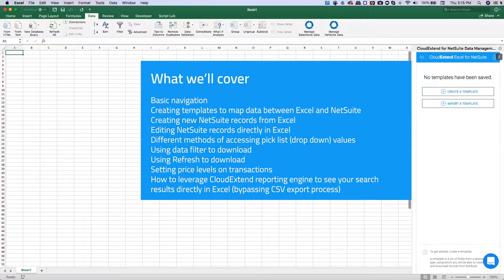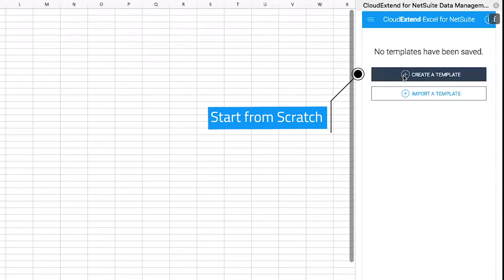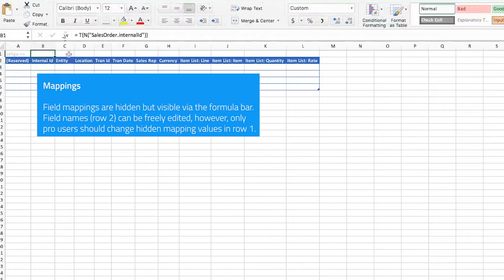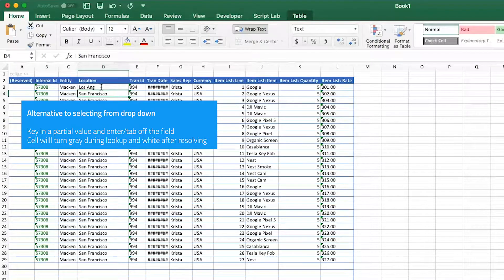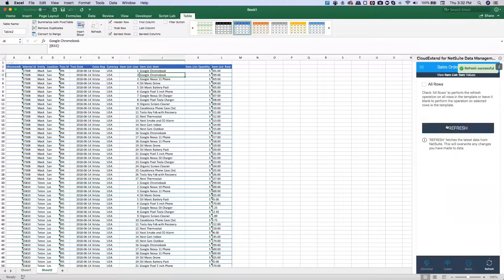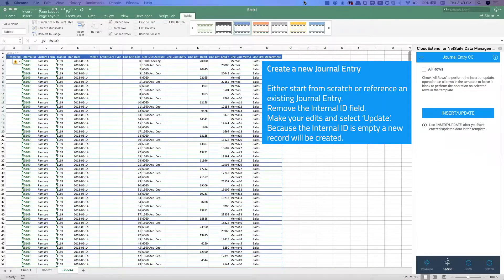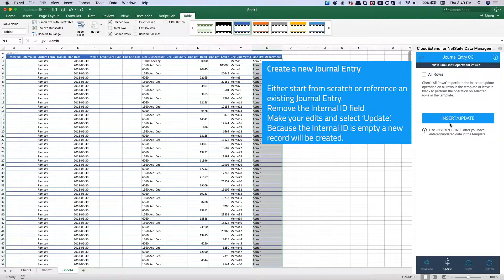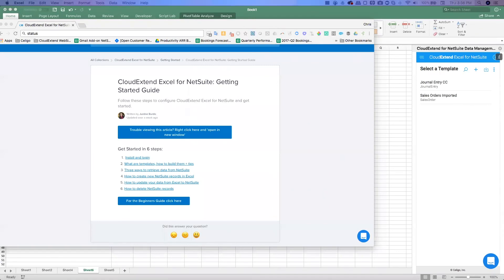Getting Started with CloudExtend Excel for NetSuite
If you've just started a trial for CloudExtend Excel for NetSuite or just need a refresher this 18 minute video will cover the basics. It includes a walk through of the interface, covers downloading data, uploading data, pick lists, and our reporting engine.